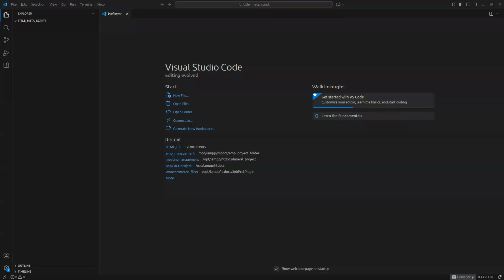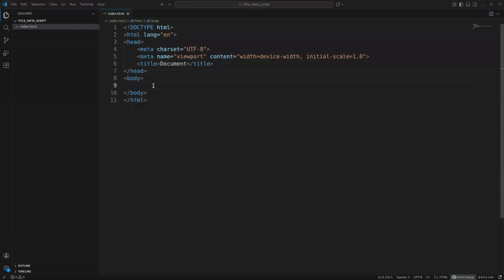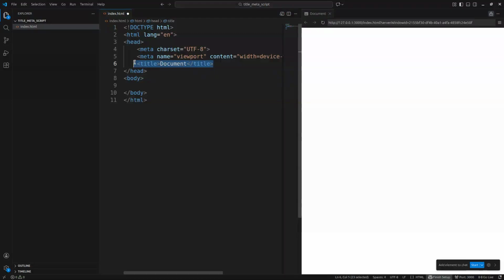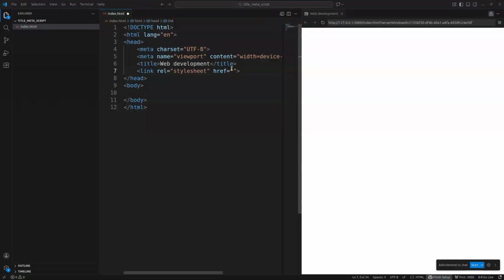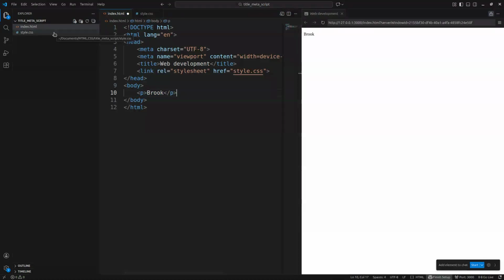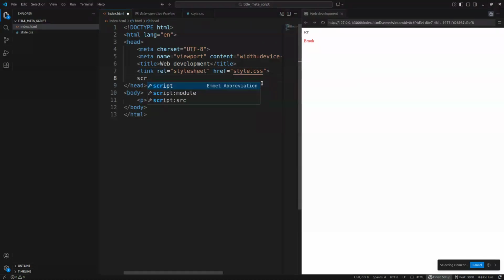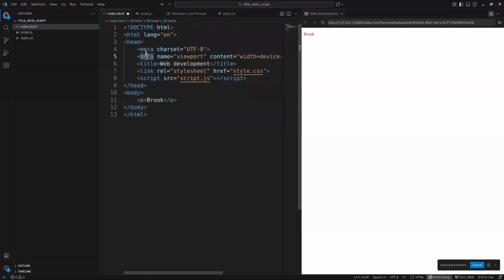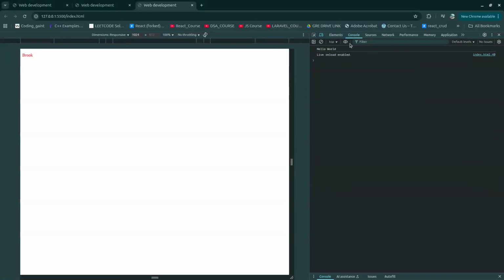HTML Tutorial : Mastering Title, Script & Link Tags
In this video, I explain the three essential tags you need in your HTML head section.
Title Tag -
This defines the name of your web page. It is the text that appears at the very top of your browser tab so users know which site they are on.
Link Tag -
This is used to connect external files to your HTML. Most of the time, you will use this to link your CSS stylesheet so your website actually has a design and layout.
Script Tag -
This is how you add JavaScript to your page. It allows you to link your JS files so you can add interactive features and logic to your website.

Everything you need to know to get these three tags working correctly in your project.